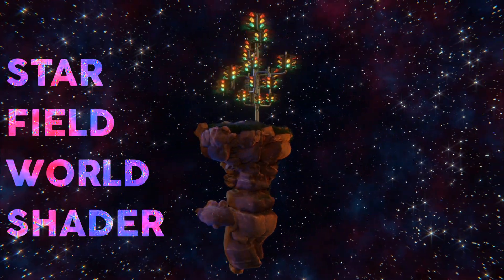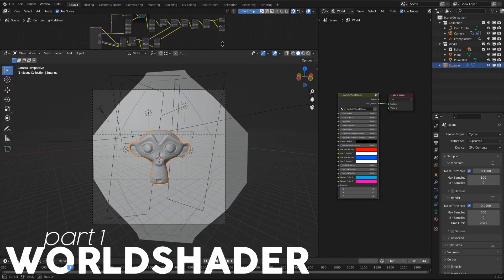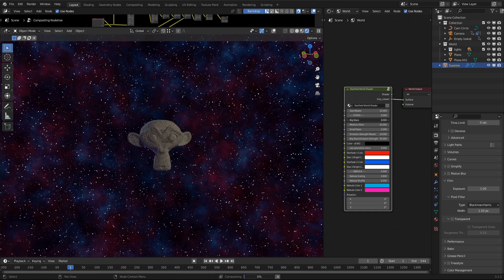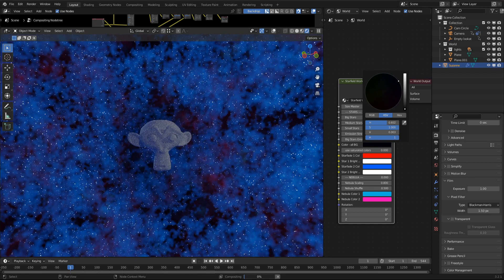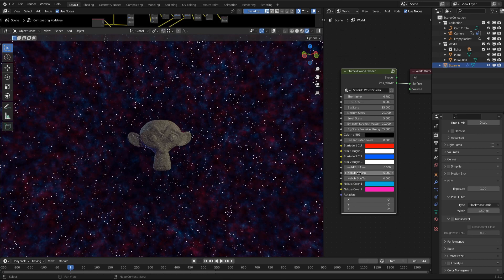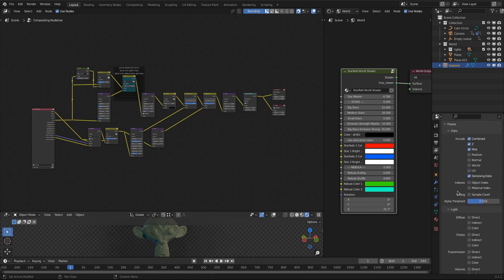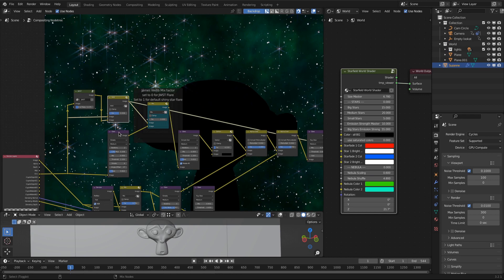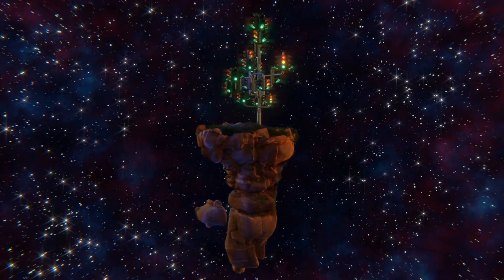Free Blender Starfield Worldshader ✨🔧 Night Sky Spaceshader Nodegroup Star James Webb Space HDRI How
With this powerful worldshader (or should I say... spaceshader) you can easily set the scene for beautiful space renders that looks different every time with a few clicks and slider tweaks and make all the images from Hubble or the James Webb Space Telescope the NASA took pale in comparison space scene. You don't need fancy HDRIs of space to have a cool Scifi Backdrop, just use this worldshader to quickly create starfields and nightskies and universes.

Easily configure the size and colors of the stars and 2 different nebulae in the shader for a brand new look each and every time you use the shader in a Science Fiction Scene.

The project file has some contrasty elements ready for you to easily separate your foreground from the bright background and a great compositing setup that makes the stars shine in your space render! You can switch between the old Hubble-like 4 sided star flares and the James Webb Space Telescope like hexaflare in compositing with a simple slider.

/// GOODIES ///
I have a lot of good and helpful and entertaining FREE stuff that you can also leave a donation for in the price range of a coffee (or more if you want!) and even get something in return and have the warm fuzzy feeling around the heart to have done the right thing:

What are you waiting for? Check out my stuff and follow me there and grab your free stuff... and donate a ton :)

0:00 /// Intro
1:21 /// The Worldshader Mastersettings
2:28 /// Settings for the stars
5:14 /// Nebulae Settings
5:54 /// Rotation (mapping)
6:05 /// Compositing
9:16 /// the end ramblings and outro

///  GET THE FULL EXPERIENCE AND EVEN MORE ///